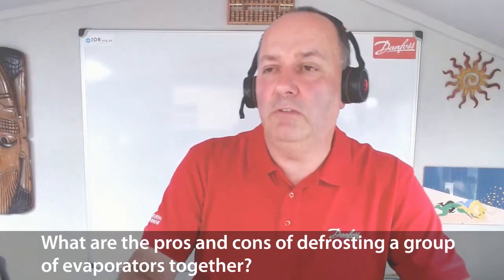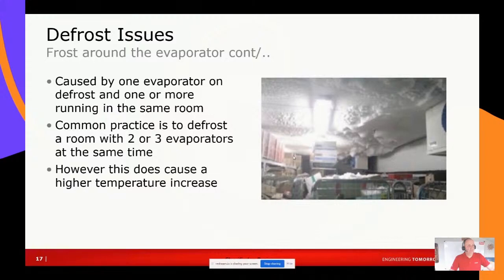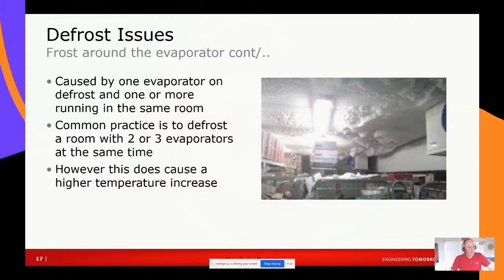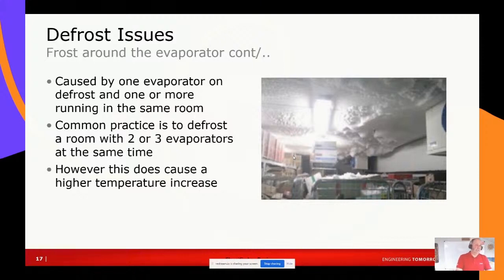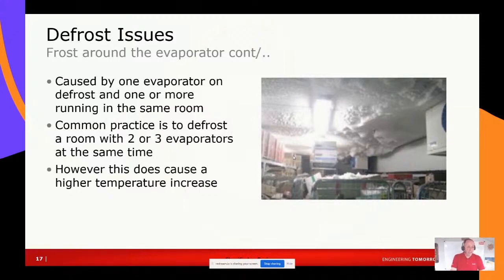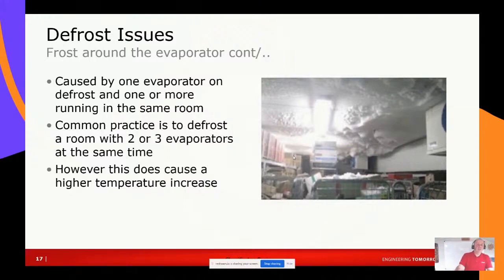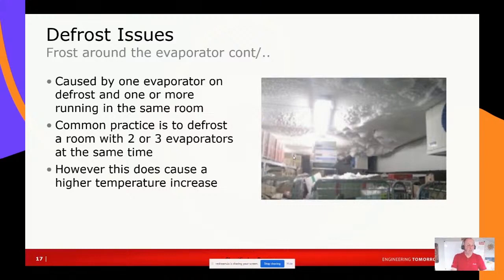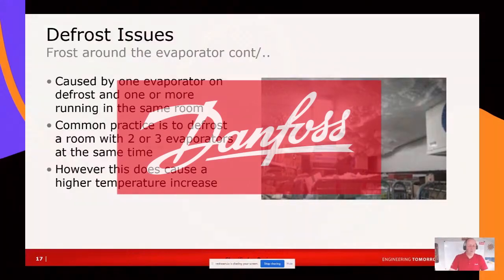What are the pros and cons of defrosting a group of evaporators together? | Ask an Expert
In this clip from his Cold Room Defrost livestream, John Broughton answers the question: "What are the pros and cons of defrosting a group of evaporators together?"

You can get the answers to many more cold room defrost questions by watching the recording of his full livestream, available